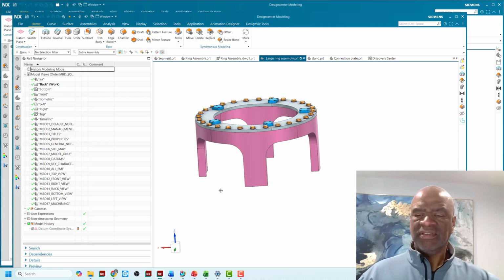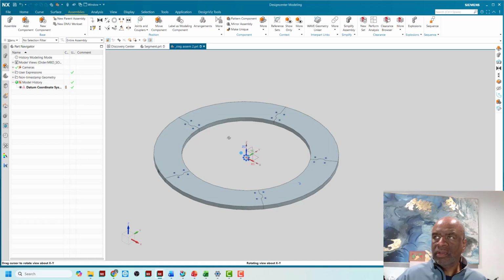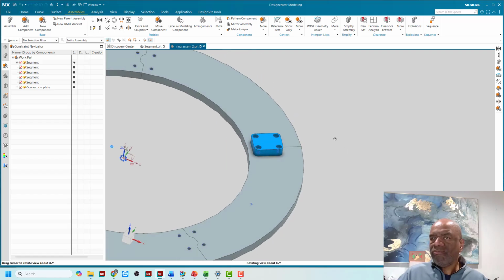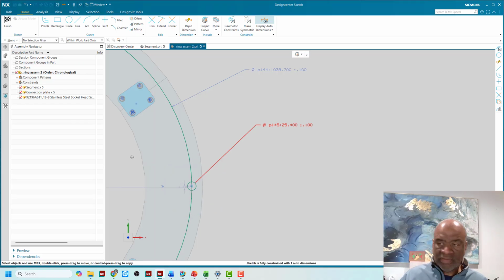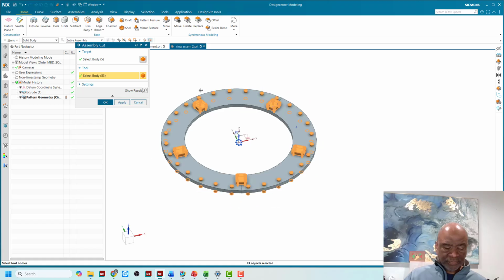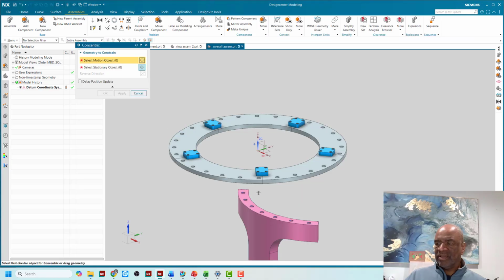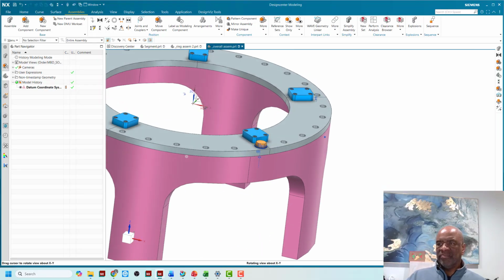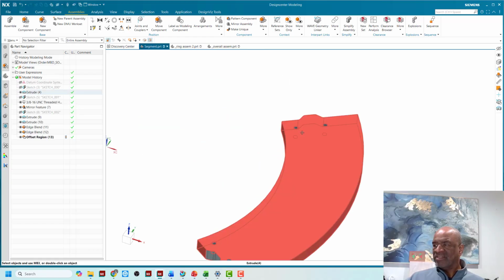Using the Assembly Cut for a Large Ring Assembly in Siemens NX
The assembly cut feature in Siemens NX allows you to manipulate geometry in a way that affects only the assembly, simplifying the process of creating cuts without altering individual components.